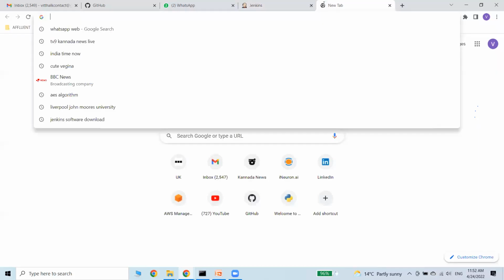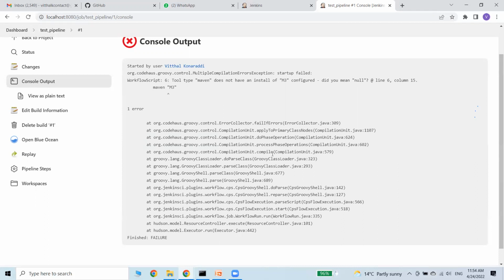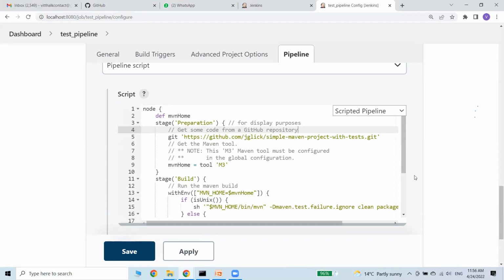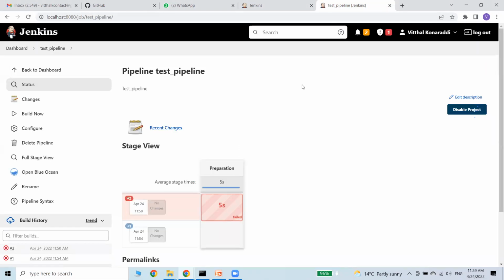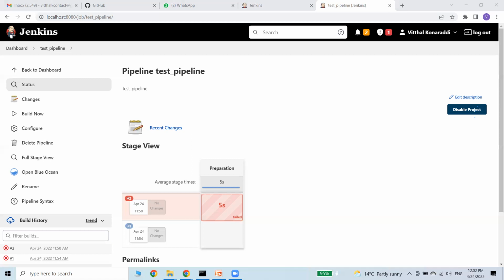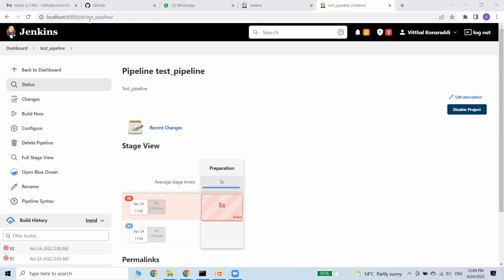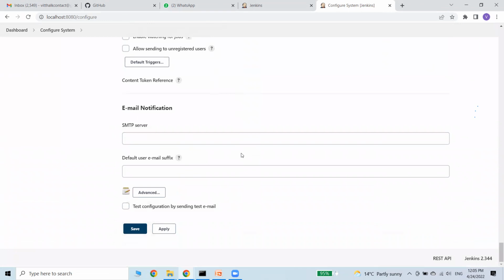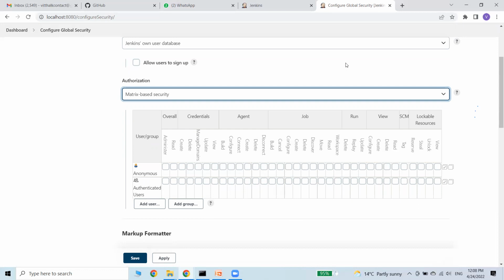Jenkins - Session 3